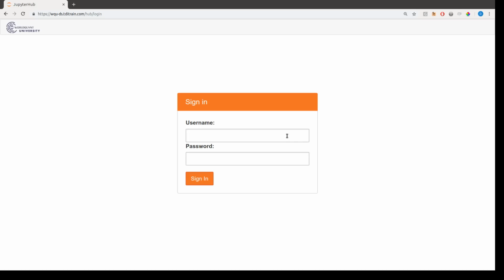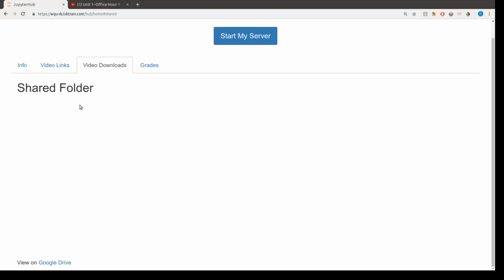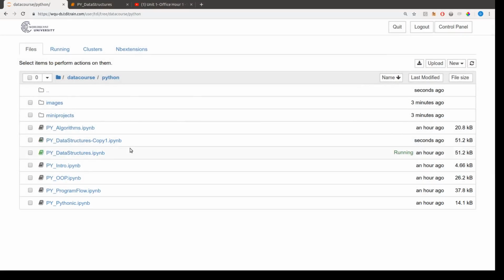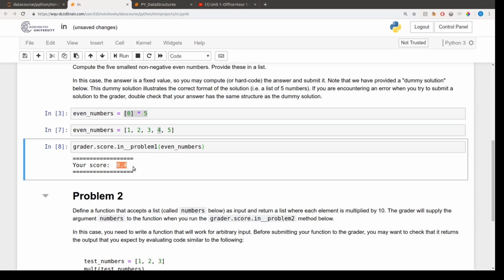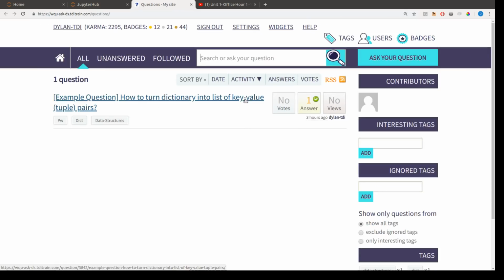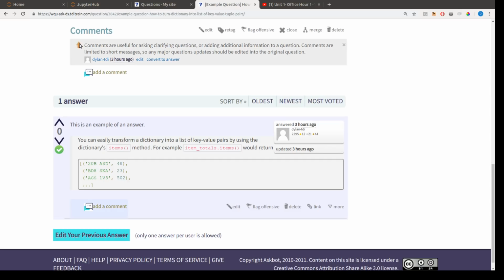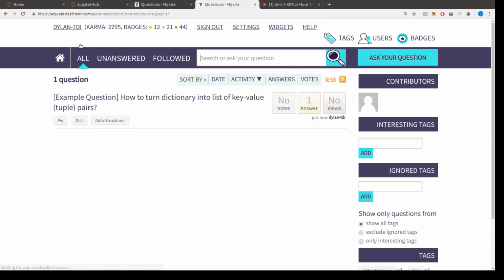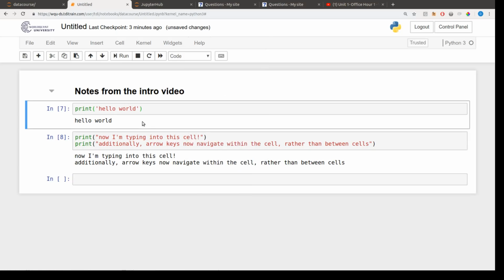WQU DS Module Introductory Video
This video introduces the JupyterHub platform, the discussion board, and logistics of how the course is run.